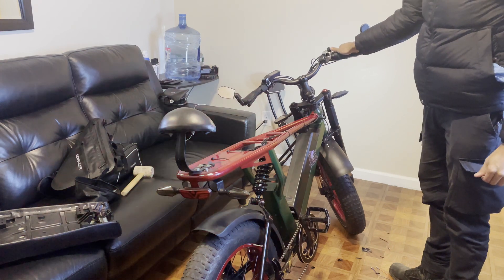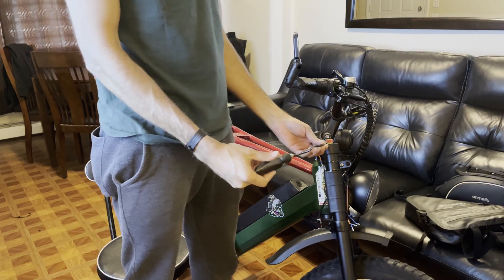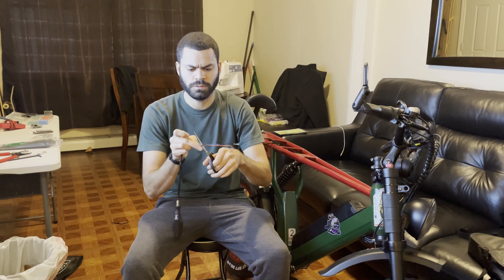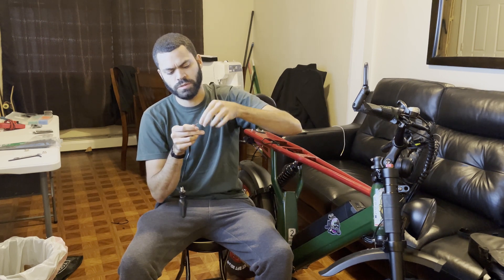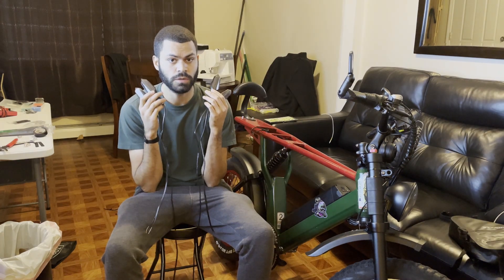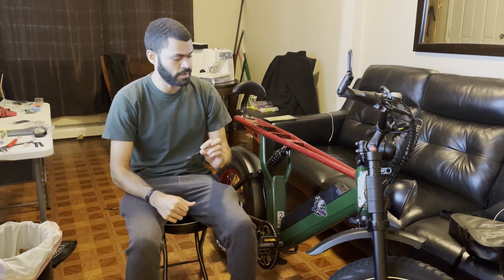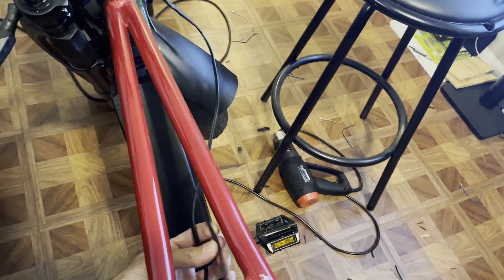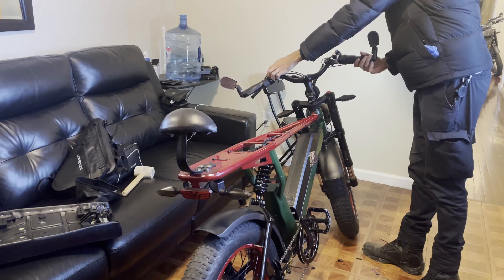Turn Signal Mod For Ariel Rider X-Class 52V (No External Power Source Or Step Down Needed)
This is a tutorial on how to install turn signals onto the Ariel Rider X-Class 52V without having to add an external power source or voltage step down. I used 12V-60V turn signals to hardwire the signals into my 52V bikes’ power source.

Links

12V-60V Turn Signals

Front Turn Signal Brackets

Rear Turn Signal Brackets

Find me on all social media platforms at: chuckytrue.